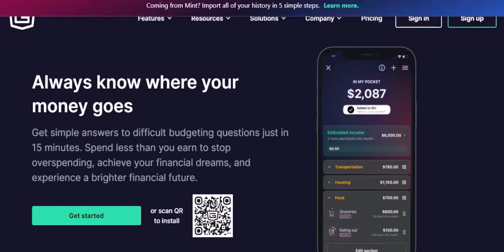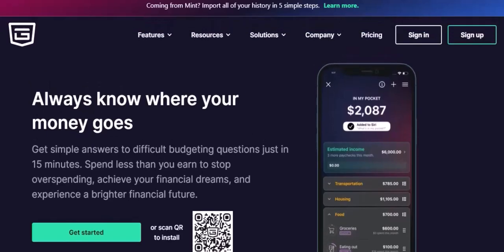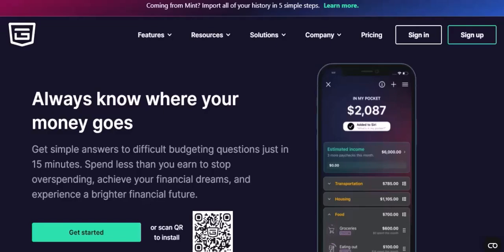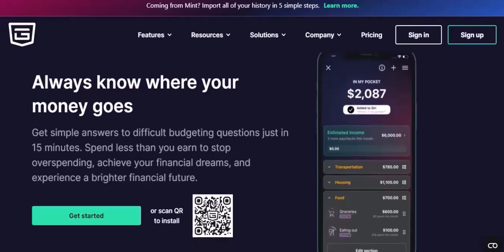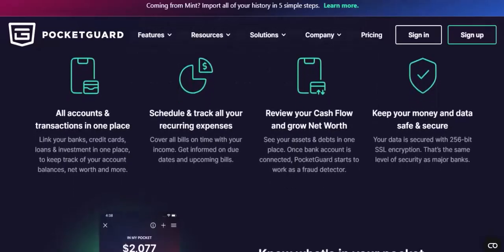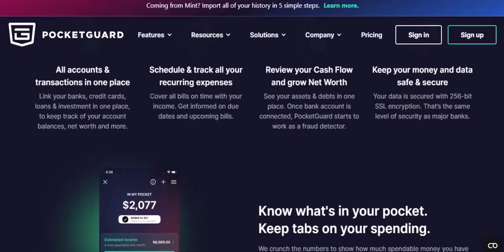How do I deactivate my PocketGuard account?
In this video we talk about How do I deactivate my PocketGuard account